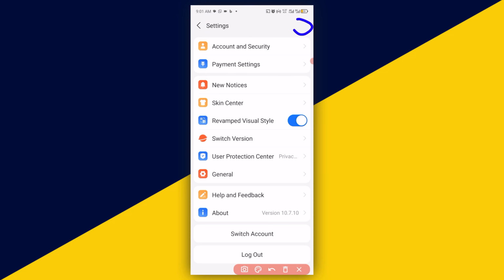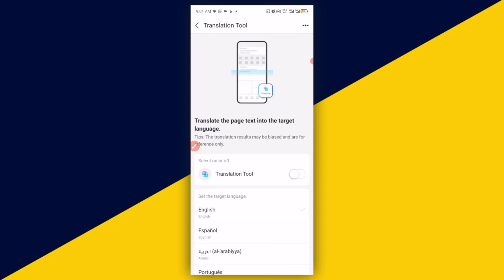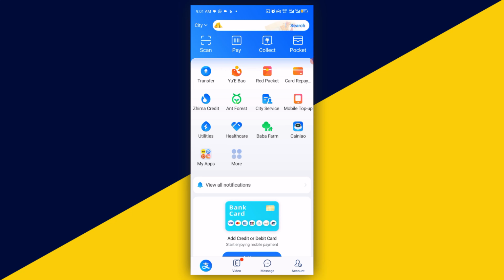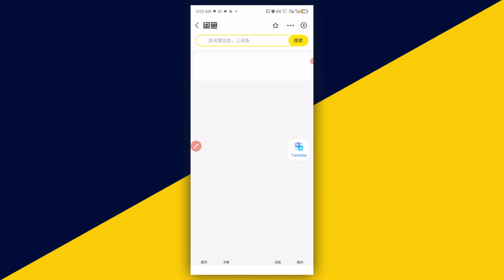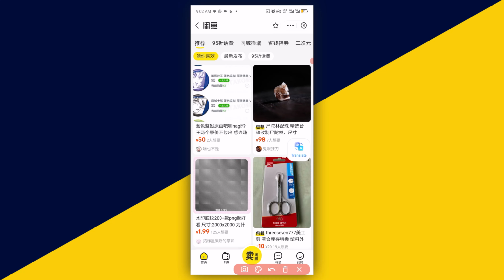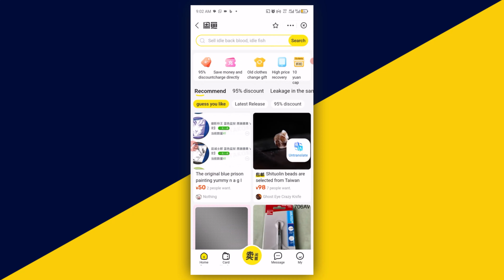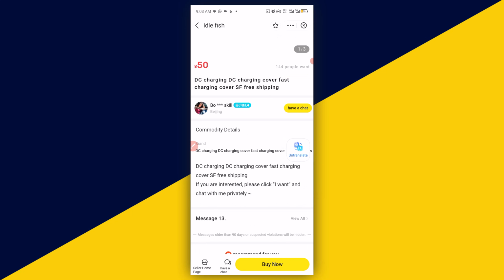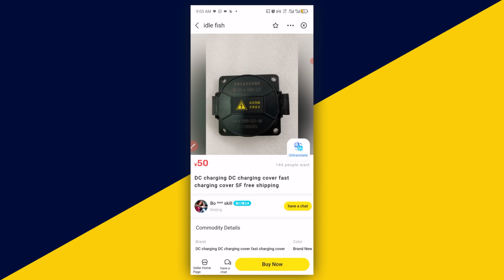How to Use Xianyu App in English